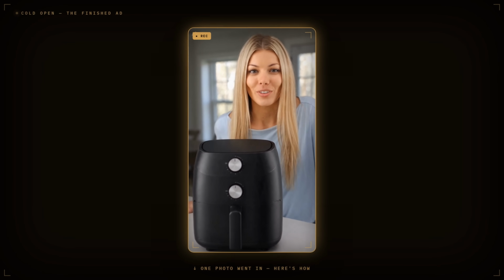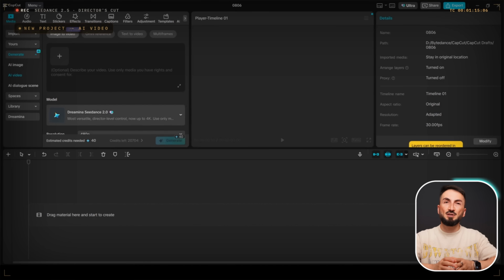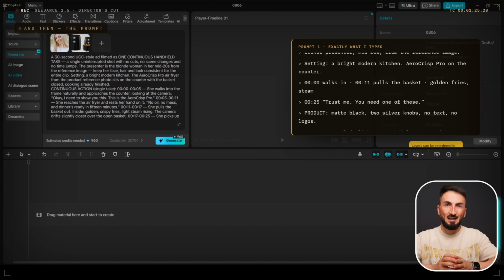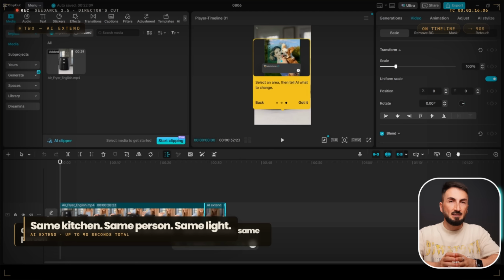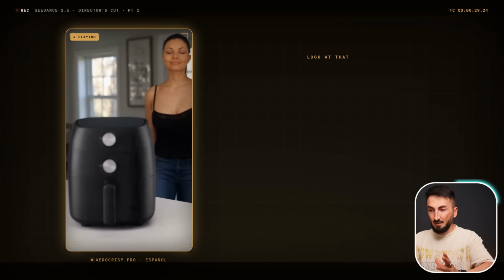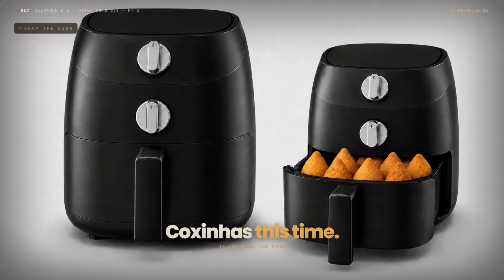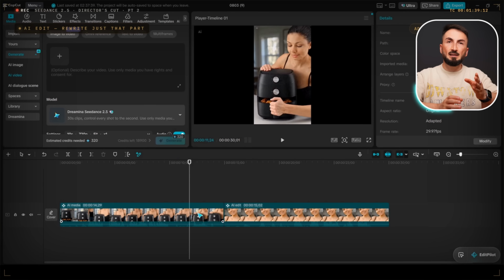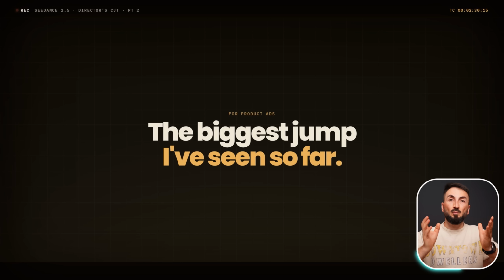CapCut Seedance 2.5: 1080P AI Video Generator for Multilingual Content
Is Seedance 2.5 worth it? Today I'm testing the new AI Video Generator inside CapCut PC — its main features, what's new compared to 2.0, the real costs, and whether this update actually delivers. If you make AI videos, this one's for you.

CapCut Seedance 2.5 now supports 1080P video generation!

Seedance 2.5 generates native 30-second videos in one continuous take — with real dialogue and clean lip-sync — and can extend them up to 90 seconds. It takes up to 50 reference assets (images, videos, and audio) for precise control over avatars, products, and style, supports 11 languages with native-sounding voiceovers, and lets you fix specific details with localized AI editing instead of regenerating the whole clip.

Perfect for creators, marketers, and small brands.

⏱ Chapters:
00:00 Seedance 2.5 in CapCut PC
00:23 What's New in Seedance 2.5
00:40 Why Multilingual AI Ads Matter
01:18 Create an AI Ad in CapCut PC
01:40 Full AI-Generated Ad Result
02:36 50 References & 90-Second Videos
02:59 Seedance 2.5 Pricing Explained
03:28 Create Multilingual AI Videos
03:40 Spanish Avatar & Native Lip Sync
04:32 Portuguese AI Ad Version
04:56 Seedance 2.5 Supported Languages
05:19 Edit Pilot & Precise AI Editing
05:49 Final Editing in CapCut PC
06:02 Is Seedance 2.5 Worth It?

Would you trust an AI avatar in your ads?